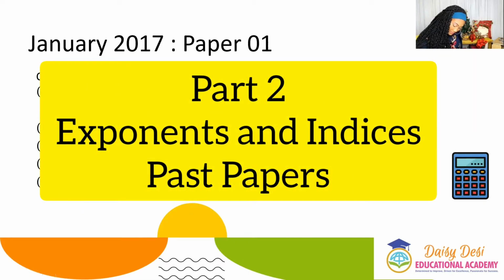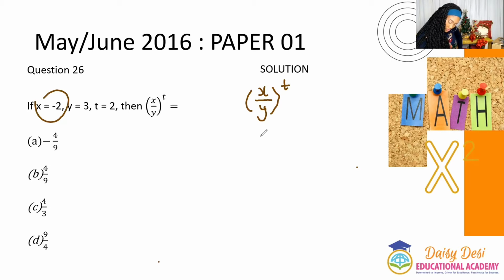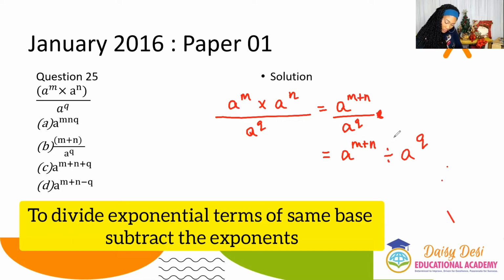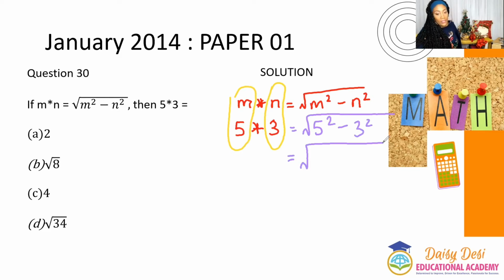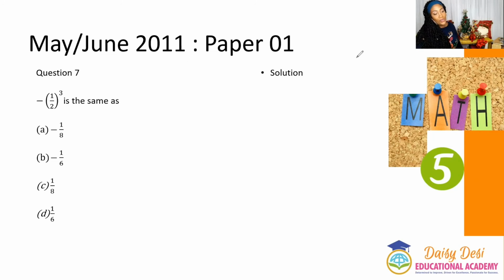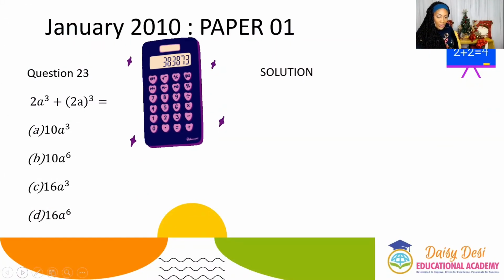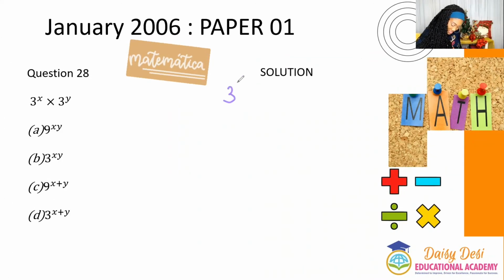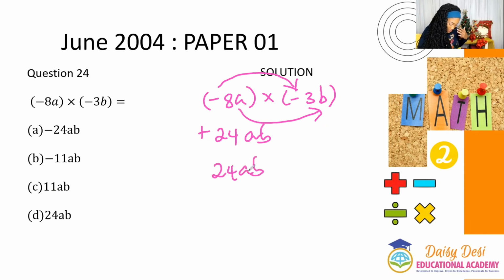CSEC Math : Paper 01 Solutions On Exponents/Indices - PART 2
🏫IMPROVE | EXCEL | SUCCEED🏫